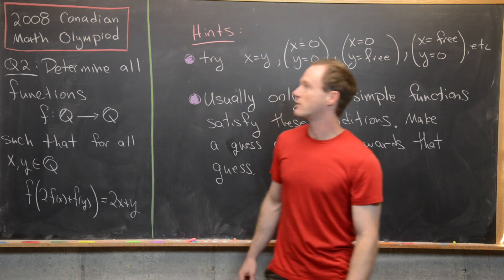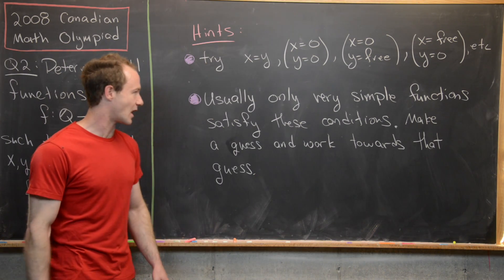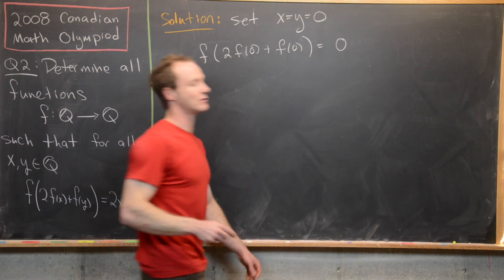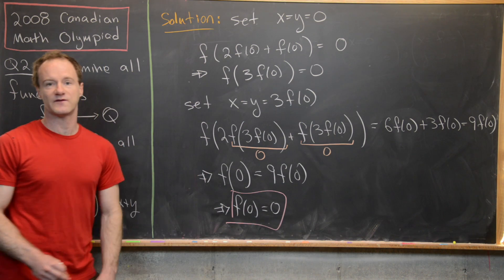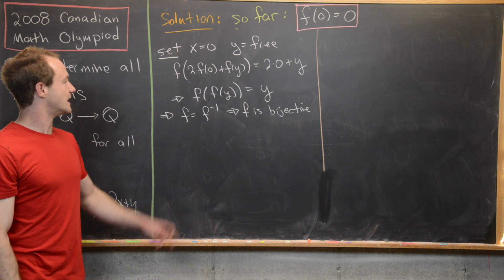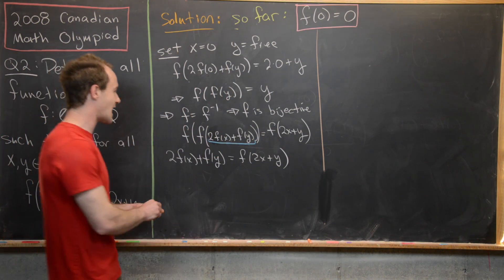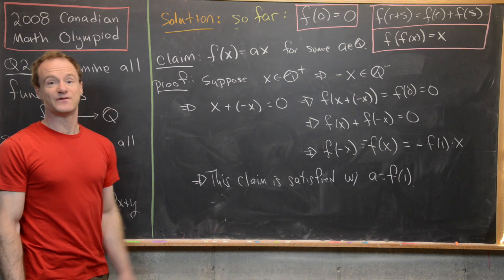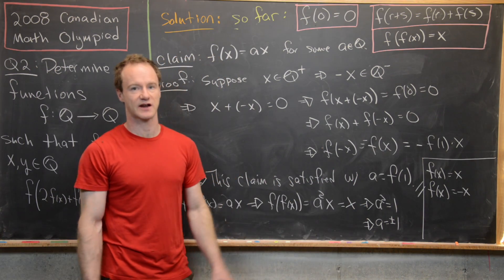Canadian Mathematical Olympiad | 2018 Q2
We present a solution to question 2 from the 2018 Canadian Mathematical Olympiad. As part of our solution, we outline some general strategies for solving functional equations.

Differential Forms: